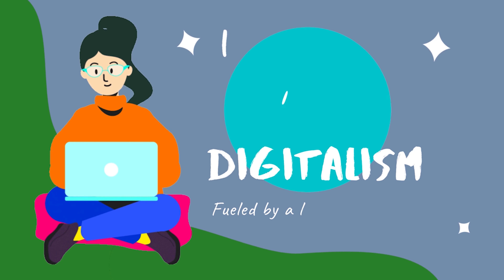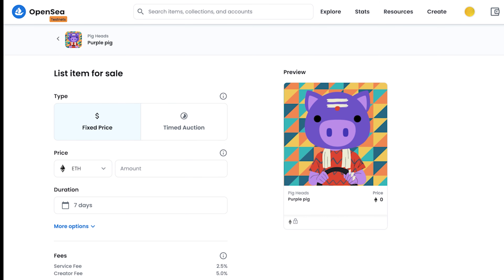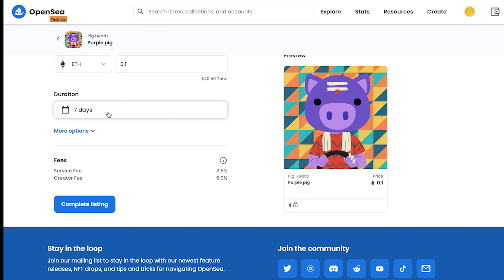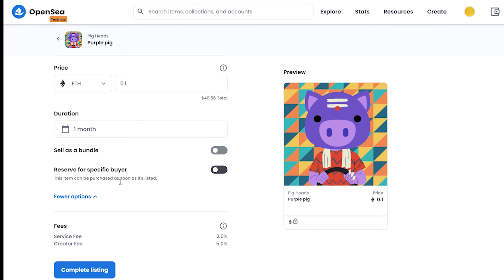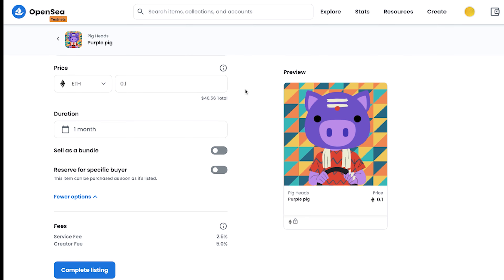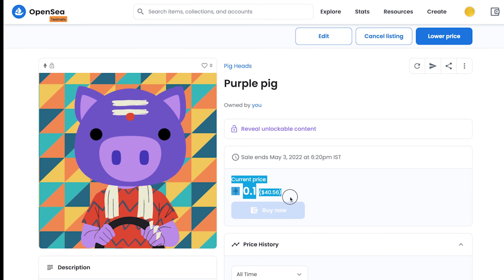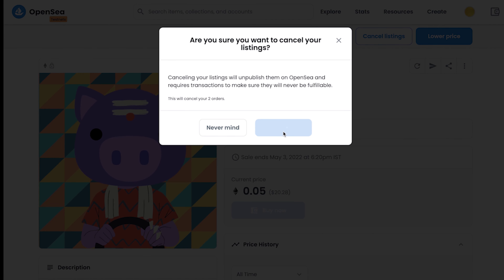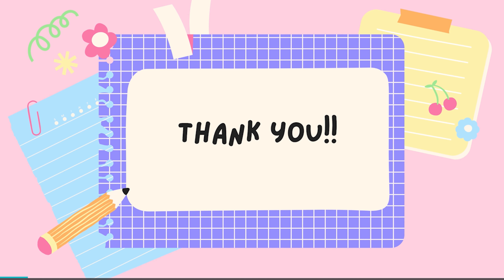Hacks to sell your NFTs faster on high rates | Opensea minting explained | NFT tutorial part [5/5]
Hey viewers!! Want to sell your NFTs faster and at higher rates? Learn the hacks in this complete tutorial guide. I have divided the content into 4 small parts.

Part 4: How to sell NFTs for real (current video)

In this video, I will show you how to create add Nft to your collection on the opensea nft platform. You can pause and follow the video step by step while making your own nft collection on opensea.

Non-fungible tokens (NFTs) are an extremely exciting opportunity for graphic designers and digital artists. If you want to create your own NFT collection it’s important to know some basic things first.